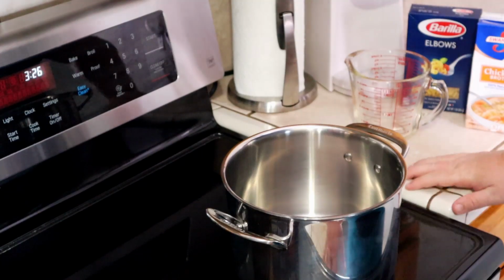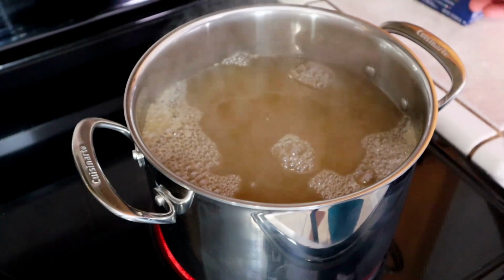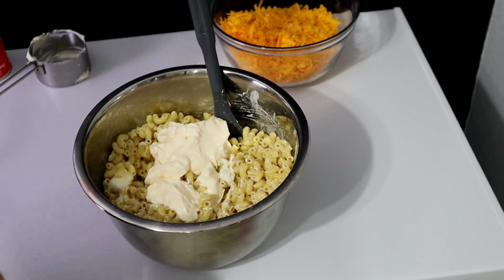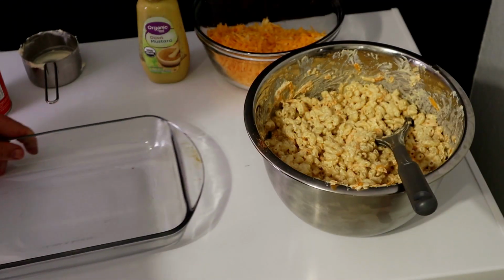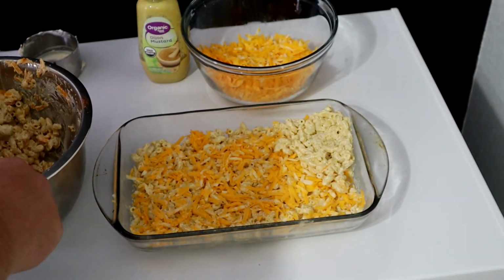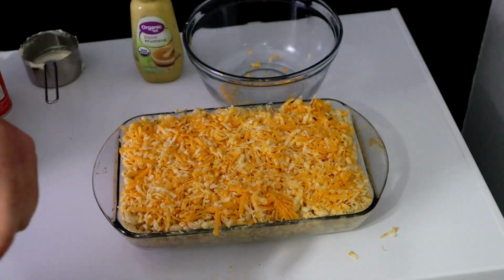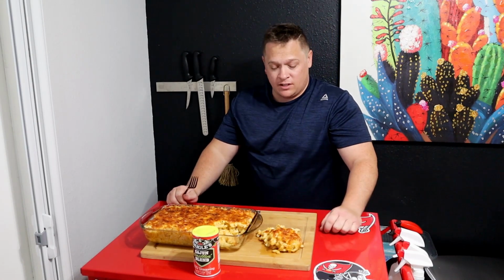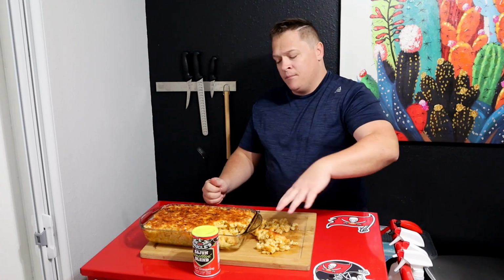Cajun Baked Mac And Cheese - The Perfect BBQ Side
Today we are inside whipping up some cajun baked mac!

Ingredients:
Elbow Noodles - 1lbs
Chicken Broth - 32oz
Old Bay - 2 TBSP
Block Cheddar Cheese - 1lbs
Butter - 1 Stick
Cream Cheese - 8oz
Mayo - 1 Cup
Dijon Mustard - 1/2 Cup
Cajun Seasoning - 2 TBSP

Recipe:

1. Mix 32oz Chicken Broth, 3 Quarts Water, 2TBSP Old Bay - Bring to boil
2. Add 1lbs of Elbow Noodles - Cook 7 minutes - Remove - Drain
3. Place elbow noodles in large mixing bowl
4. Mix in stick of butter, cream cheese, mayo, dijon mustard, cheese and Cajun Seasoning - Mix until no more clumps
5. Layer pasta in pan, add cheese, layer more pasta, add cheese
6. Bake at 425 for 25 minutes

I'm terrible at directions, feel free to drop a comment if you have a question.